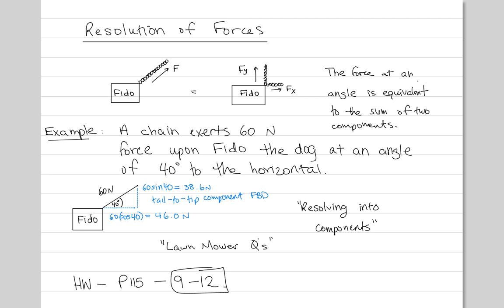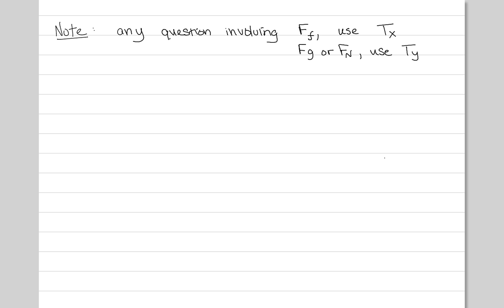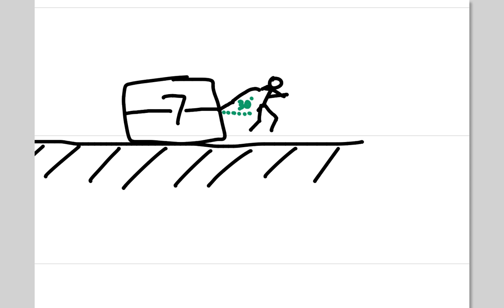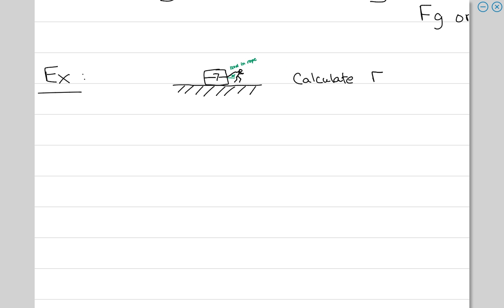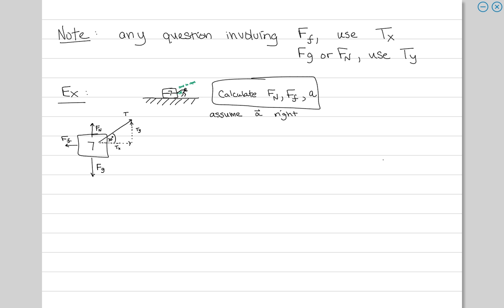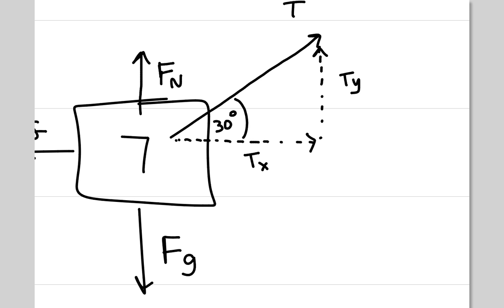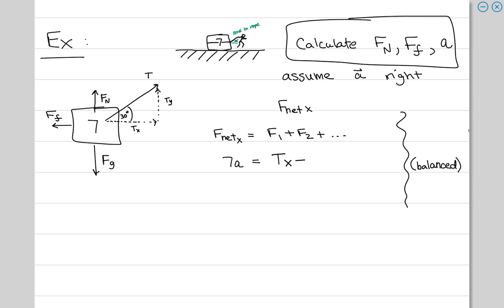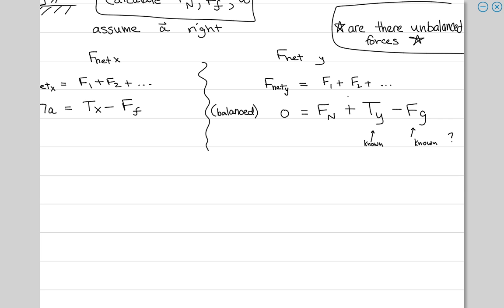2d Dynamics 2